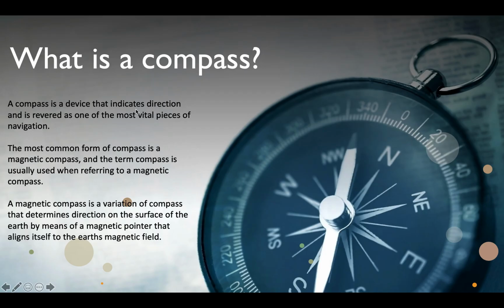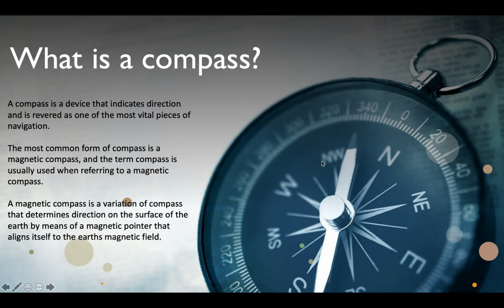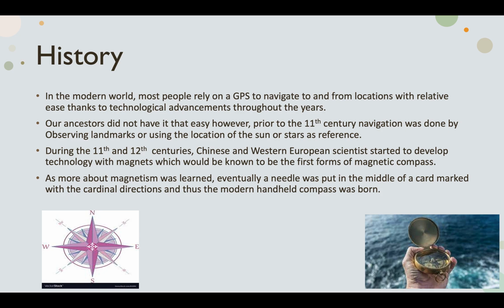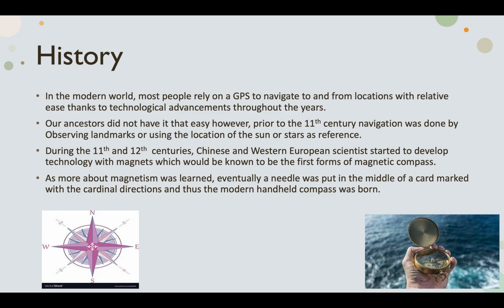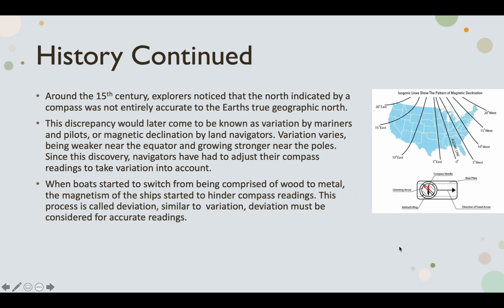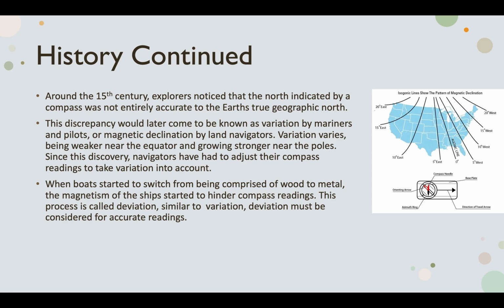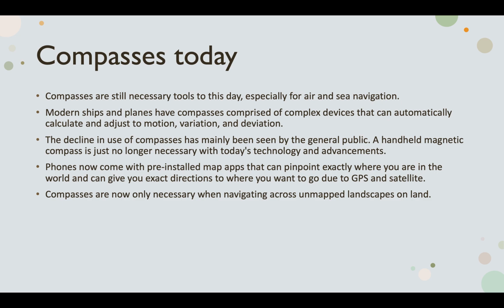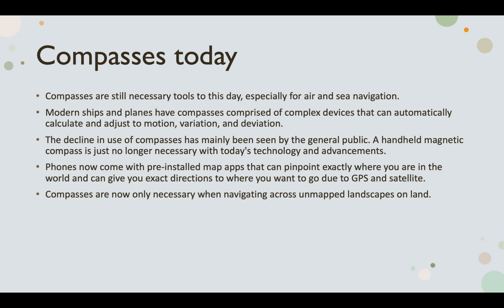Presentation 4 - Magnetic Compass